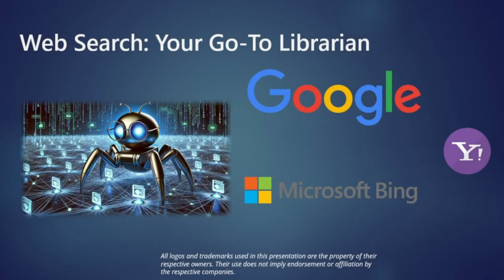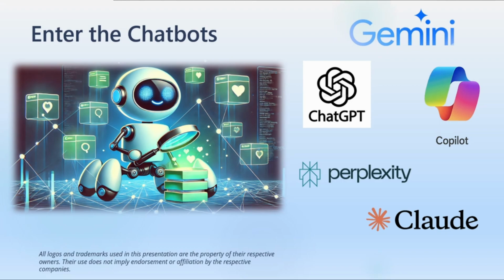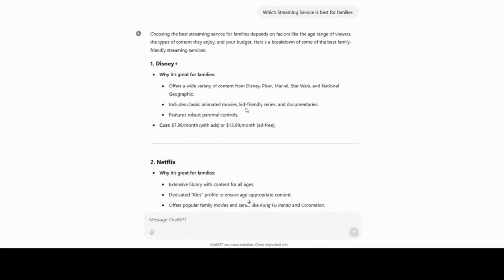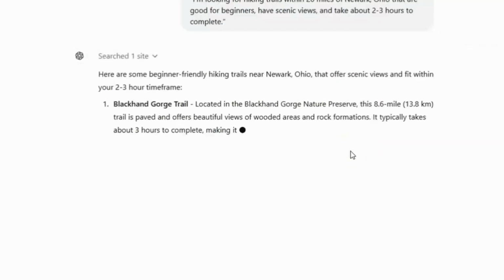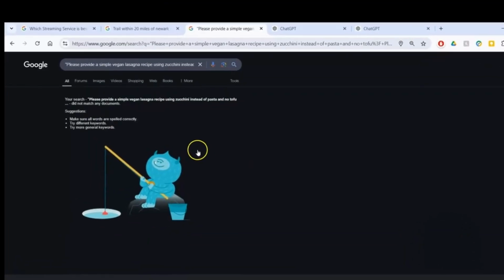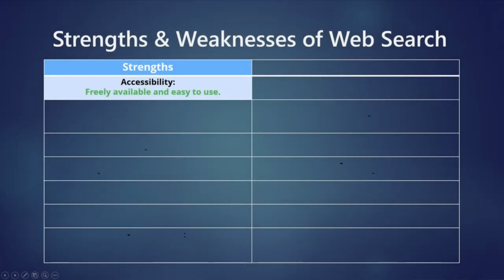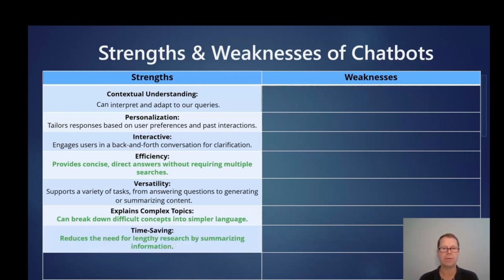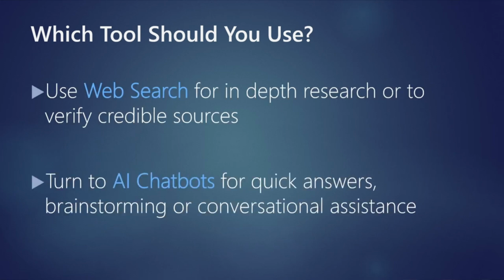Search vs Chatbot Comparison (Google vs ChatGPT)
AI Chatbots vs Web Search: Which one truly saves you time and delivers better results?

In this video, we compare traditional web searches (e.g., Google) with modern AI chatbots like ChatGPT. From researching streaming services to planning trips and creating recipes, discover the strengths and weaknesses of both tools.

Key Takeaways/Highlights:
How web searches differ from AI chatbot interactions.
When to use search engines vs chatbots for best results.
Practical examples showcasing their strengths and weaknesses.

Which do you prefer: Web searches or AI chatbots?

Chapter Timestamps:
Introduction - 0:00
What Are AI Chatbots and Web Search Engines? - 0:38
Comparison Example 1: Best Streaming Service for Families - 1:00
Comparison Example 2: Hiking Trails Near Newark, OH - 4:24
Recipe Search: Vegan Lasagna - 7:13
Strengths and Weaknesses of Web Search Engines - 8:59
Strengths and Weaknesses of AI Chatbots - 10:08
Conclusion and Recommendations - 11:47

Welcome to Practical AI for You! Our mission is to make AI tools accessible and useful for everyone—whether for productivity, creative projects, or solving everyday problems at home and at work.